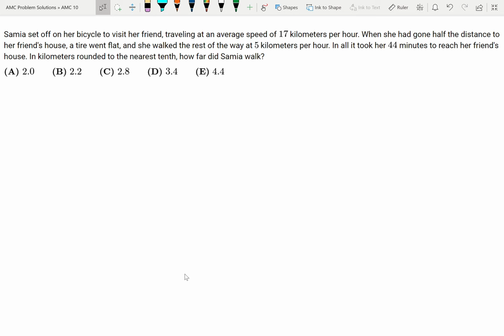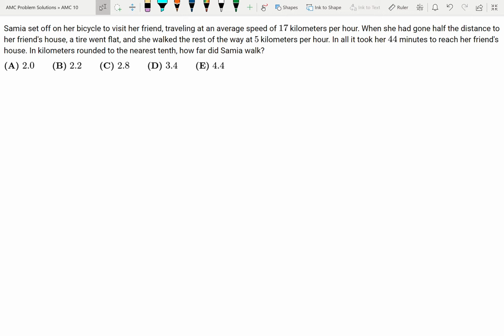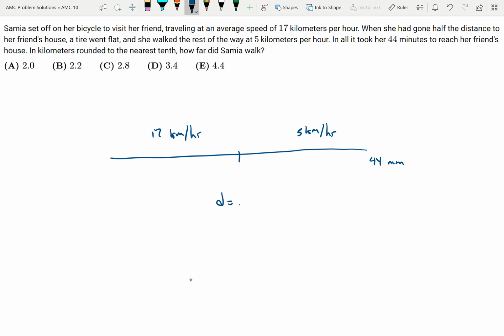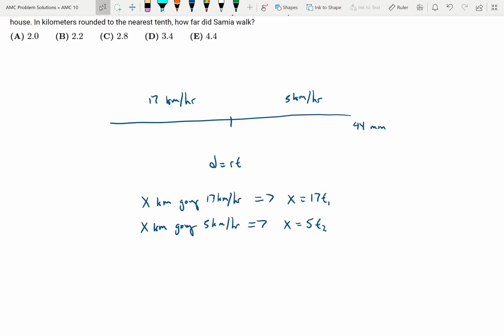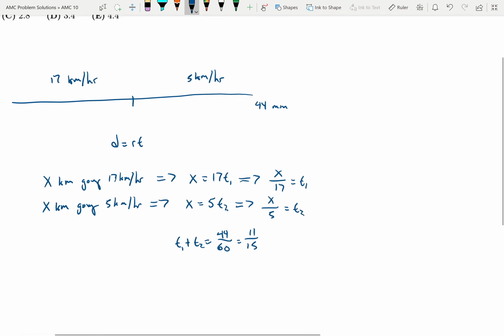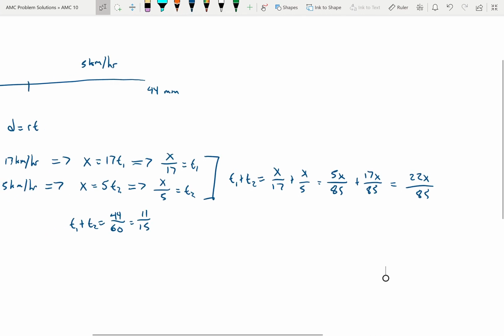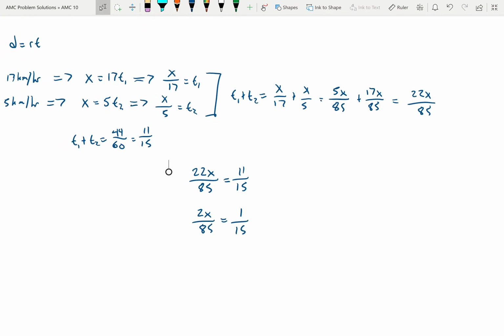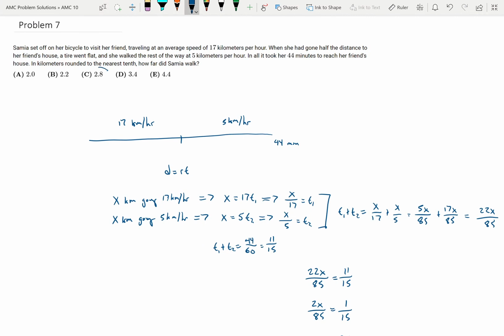2017 AMC 10B: Problem 7